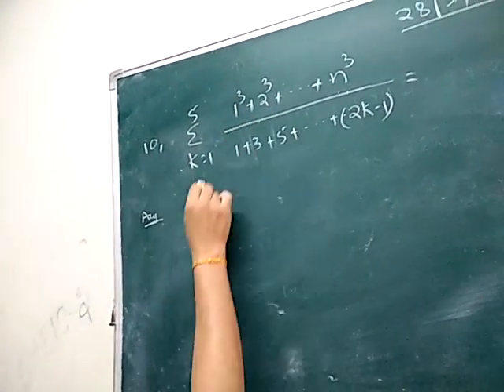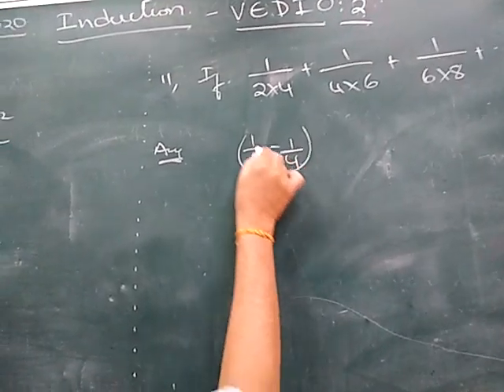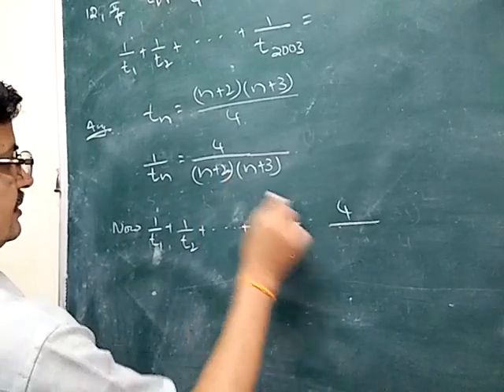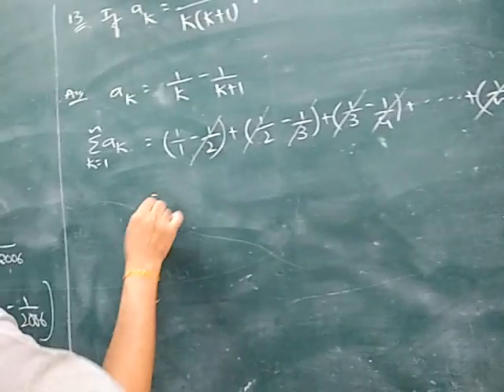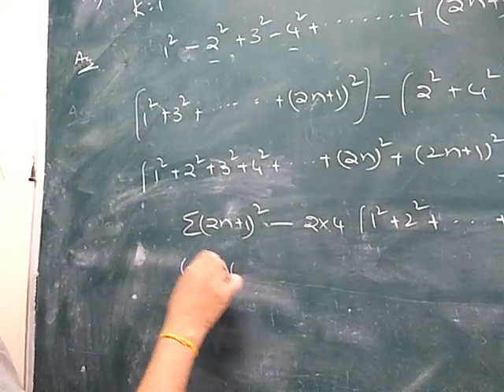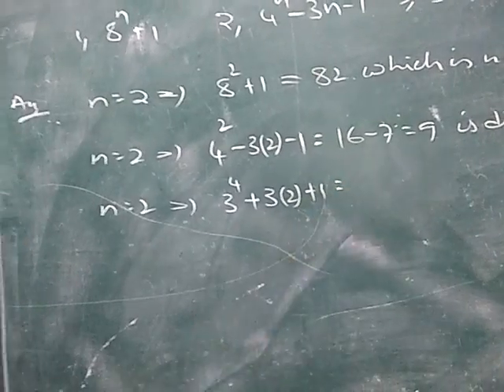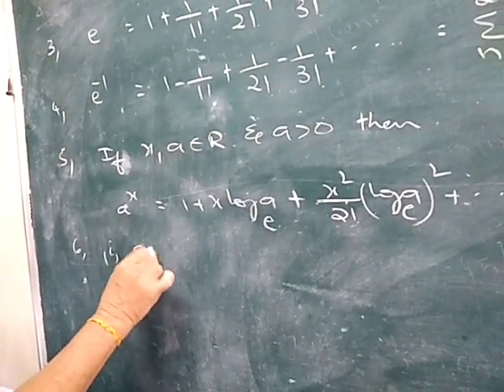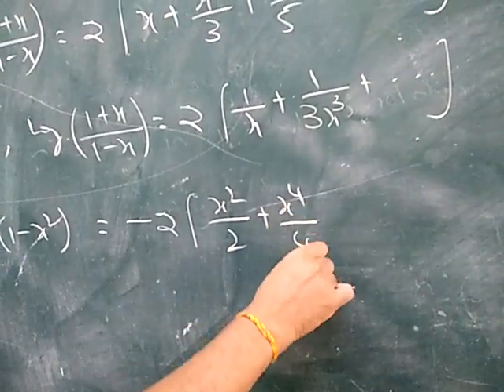PSR Sir Class(Maths)(2)